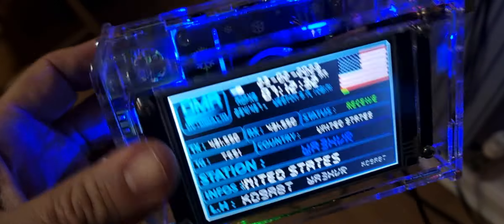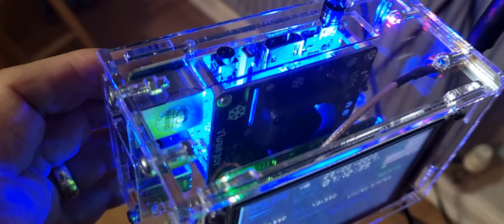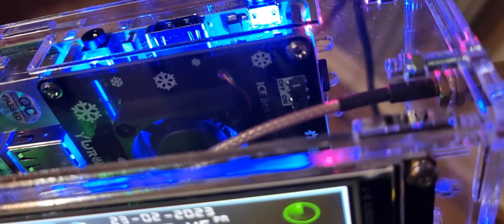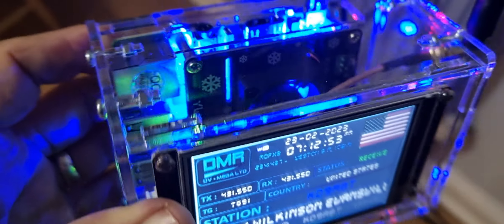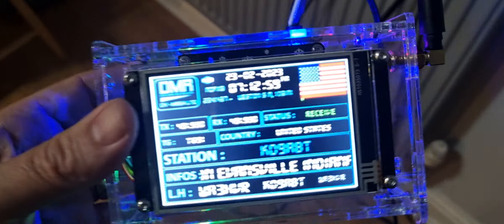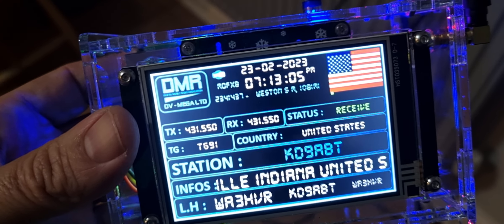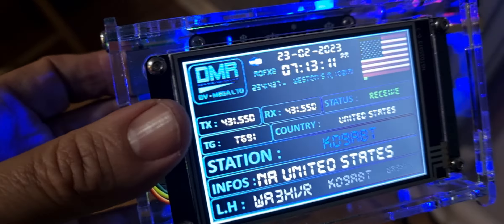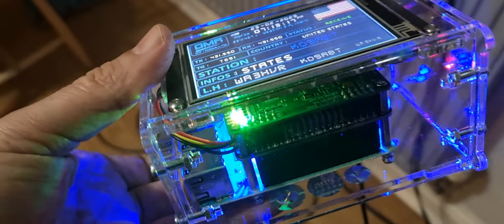DV-MEGA GENESIS HOTSPOT -FAN & L.E.D Switch inside Case